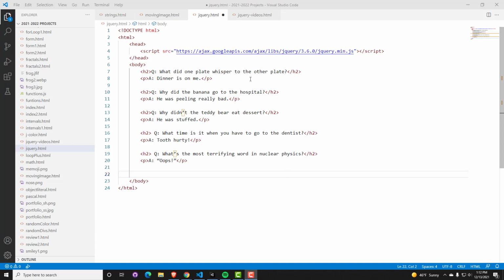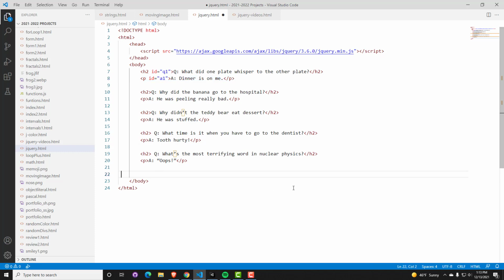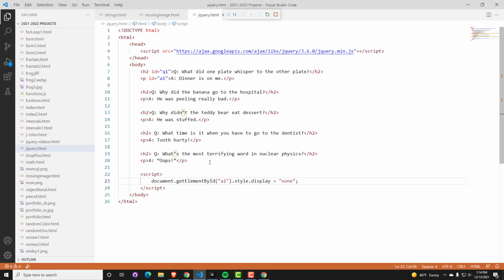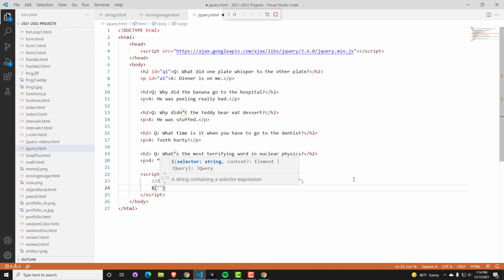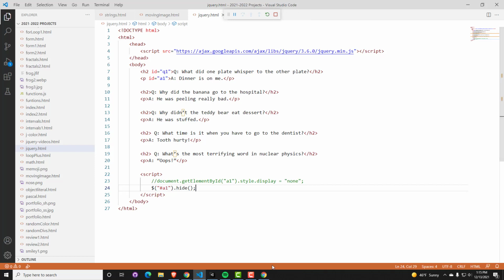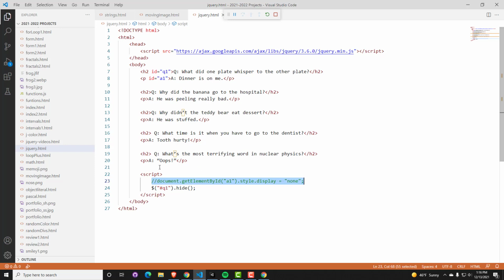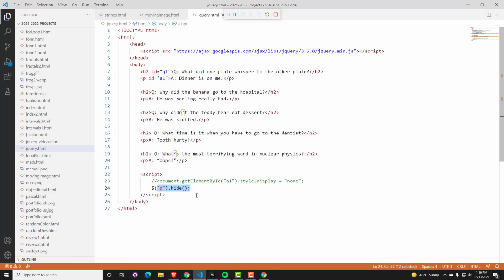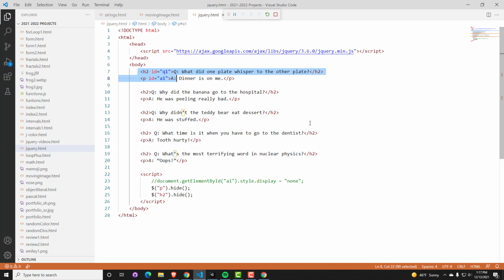Select Elements with jQuery